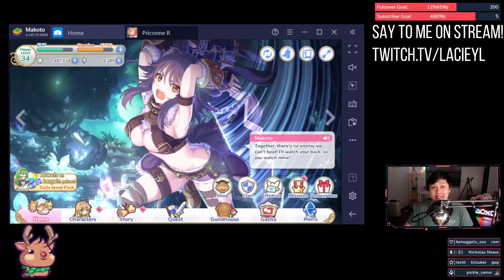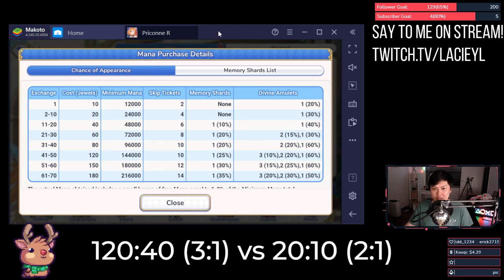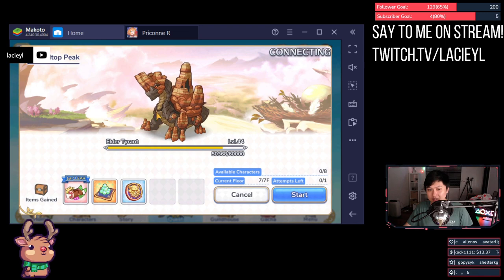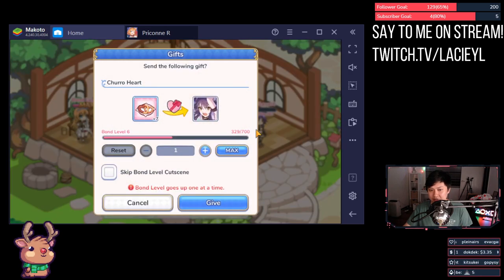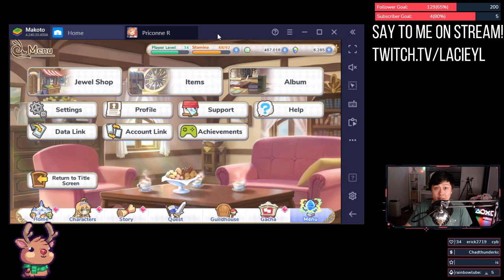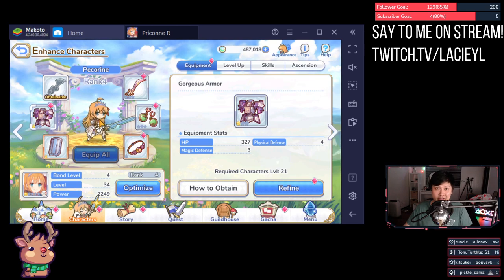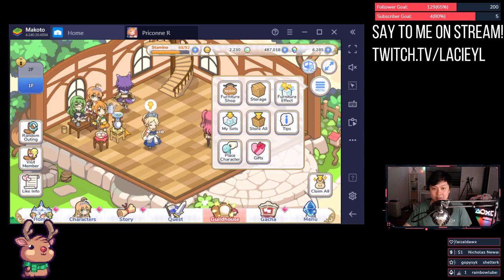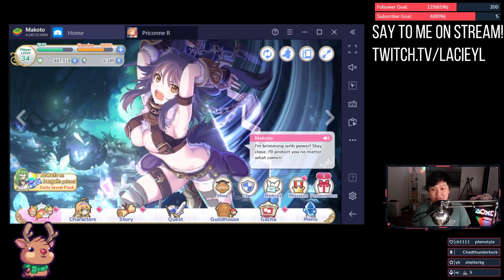[Princess Connect Re:Dive!] 8 Tips That Are Cool To Know But Not Exactly Game Breaking (Gone Wild)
Hi!

Just wanted to share 8 tips. Not exactly game breaking, and you might know some of them, but there is quite a lot you could actually miss. Drop any questions for anything that's not clear.

Stay safe,
Lace.